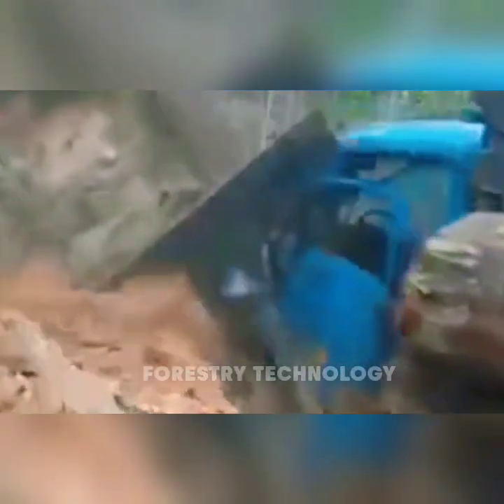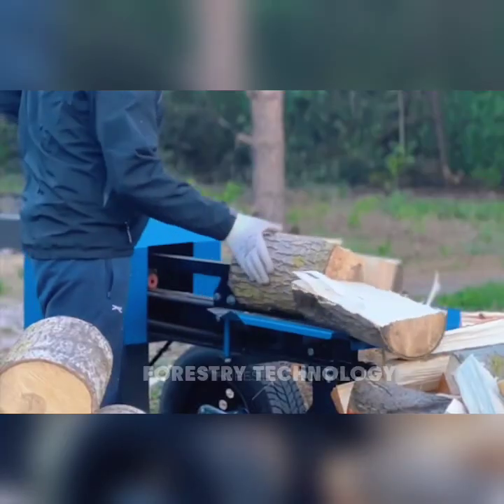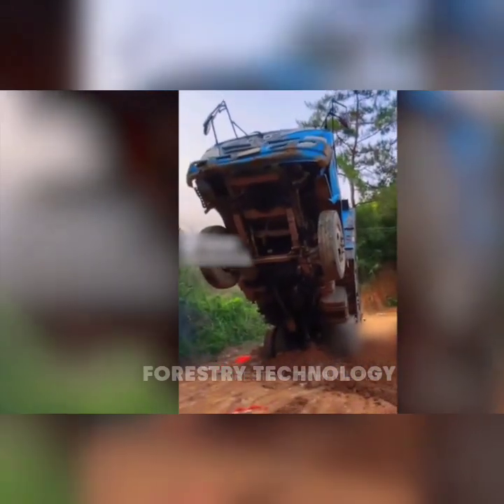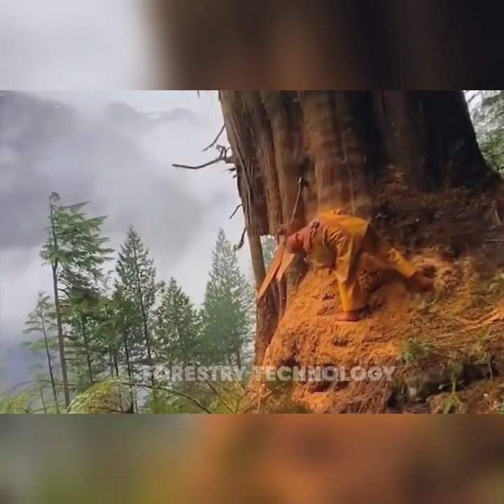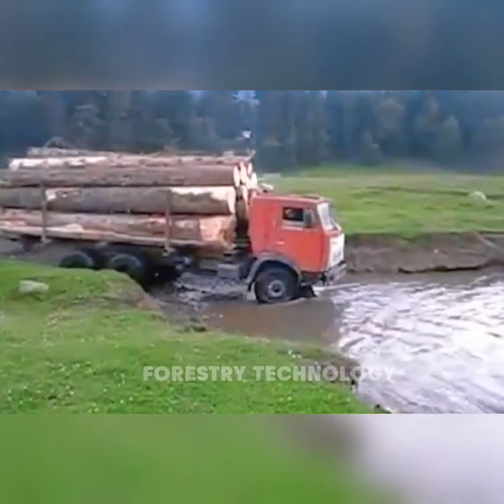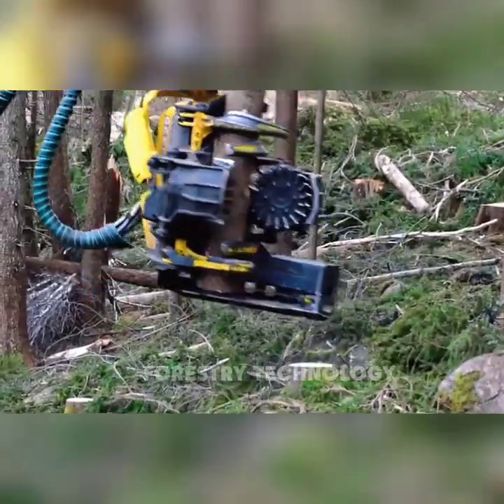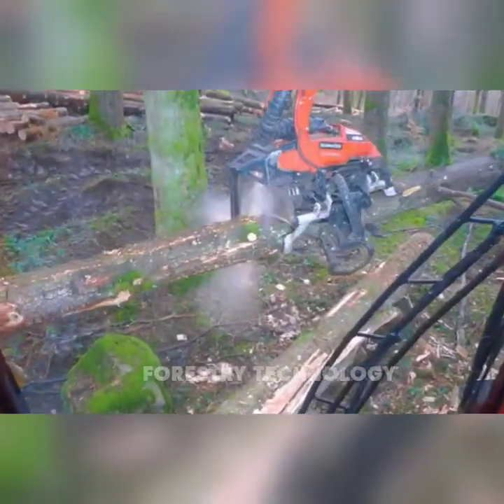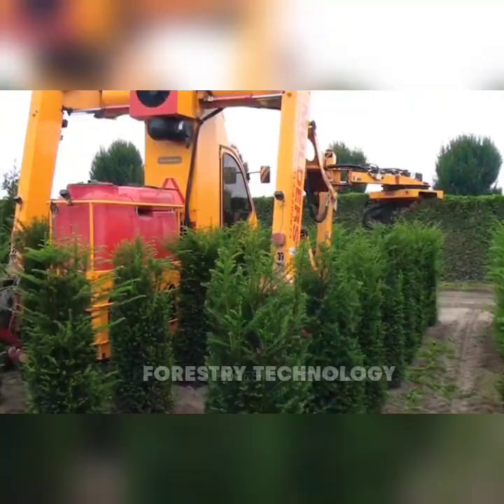25 Amazing Chainsaw Machines Working Fastest | Monster Stump Removal Excavator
25 Amazing Chainsaw Machines Working Fastest | Monster Stump Removal Excavator #2
14K views · 9 days agoUNITED STATES
...more

Forestry Technology
274

3.2K

Save

Report

Comments100
Nakeisha Akshita
If stumps were actors, the monster stump removal excavator would be their worst critic.

14:07
Go to channel
25 Amazing Chainsaw Machines Working Fastest | Monster Stump Removal Excavator #3
Forestry Technology•13K views

Shorts
When girls are “trying for a baby”
3.2M views

Link to my workout program in bio ❤️‍🔥
2.6M views

🌿Grow Guava Tree Faster with These Simple Tips!
37M views

मेरी Shorts Video की Earning 🤑 देख लो
1.8M views

FASTEST Tree Cutting Machines in Action!
11K views

Street Food Vendors Now a Days🤧
37M views

YouTube Has REDUCED Monetization Requirements!
1.4M views

Epic Battle: Caterpillar D2 vs Stubborn Tree Stump
13K views

My Experience At Diljit Dosanjh Concert In Delhi.
11M views

Never ever play this game with BOYS.
42M views

How can boys look attractive 😍 what girls like in boys#love
231K views

Joe Rogan SHOOTS at Elon Musk's Cybertruck 😳
17M views

Trump’s Surprising Speech to Muslims 😱
3.6M views

Crazy Band And Crazy Show ❤️🔥
29M views

KSI vs. iShowSpeed Boxing Match Was Hilarious 😂
5.7M views

8:59
HYDRAULIC PRESS AGAINST CONCRETE OF DIFFERENT AGES
Crazy Hydraulic Press
New
159K views

33:28
How British Left India? | The History You Wouldn’t Know! | Dhruv Rathee
Dhruv Rathee
New
8.1M views

22:45
Beat Ronaldo, Win $1,000,000
MrBeast
New
122M views

8:46
YouTube Shorts Earning LIVE PROOF 🤑 1000$ Possible?
CuroTeck
New
2.1K views

5:10
Checking sugar bricks, are they ready for more?
Central Kentucky Bees
New
19 views

11:30
6 लाख Subscribers सिर्फ़ 2 महीने मे 😱 2025 मे Grow करने का Secret Trick ?
Manoj Dey
New
52K views

8:05
The Dark Reality of YouTube Income (My Earnings Revealed)
NOX CUT
New
33K views

5:18
Allah chose you to watch this, why scroll away?
The Invisible Imam•9.4K views

24:15
Where did Earth Come From? | The 4.6 Billion Year History of our Solar System | Dhruv Rathee
Dhruv Rathee
New
4.9M views

7:27
World's Largest Land Vehicles
Supercar Blondie•12M views

8:54
YouTube Automation With Hailuo AI Like @mrnightmare @scarytownhindi | [ Full Blueprint ] .
Inspire Xplorer
New
2.3K views

Description

25 Amazing Chainsaw Machines Working Fastest | Monster Stump Removal Excavator #2

Forestry Technology
3.2K
Likes
14,495
Views
Nov 27
2024
2.The video "25 Amazing Chainsaw Machines Working Fastest | Monster Stump Removal Excavator #2" serves as a comprehensive display of advanced machinery in forestry and land-clearing operations. This collection highlights the latest innovations in chainsaw machines and their integration with high-performance equipment like monster stump removal excavators.
A key feature of the video is its emphasis on operational precision and speed. The showcased machines exemplify how technological advancements have optimized processes that were traditionally time-consuming and labor-intensive. The monster stump removal excavators, for instance, demonstrate the ability to navigate challenging terrains while maintaining unparalleled power and control.
The video also underscores the importance of operator skill in maximizing the efficiency of these machines. Experienced operators maneuver the monster stump removal excavators with exceptional accuracy, showcasing how human expertise complements machine capabilities.
 It illustrates the growing reliance on equipment like monster stump removal excavators to meet the increasing demand for efficiency, safety, and sustainability in modern land-clearing operations.
This video was researched by: Henry E. Ford
Address: 414 Sycamore Road
Ashland, OR 97520
Birthday
Date of birth: September 13, 1958
Age: 65 years
Music
3 songs

Not In Love With Him (Instrumental Version)
Windshield

Remote Presence
Baron Grand
Remote Presence

Swag Rider
Wave Saver
Swag Rider
Music
Forestry Technology
Videos
About